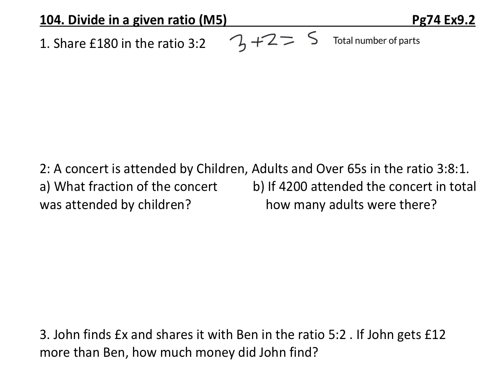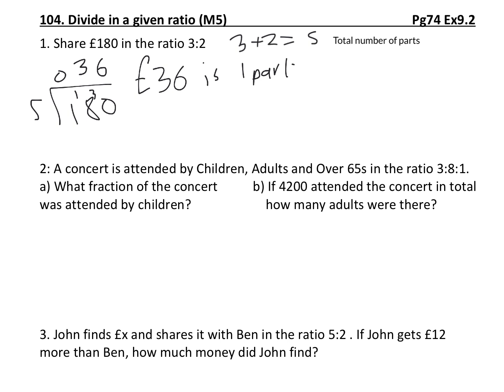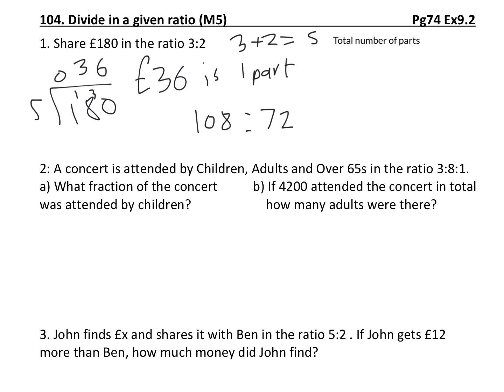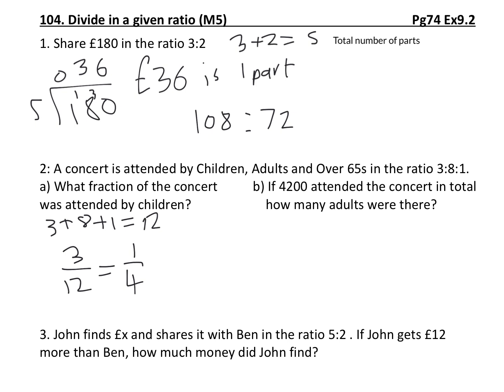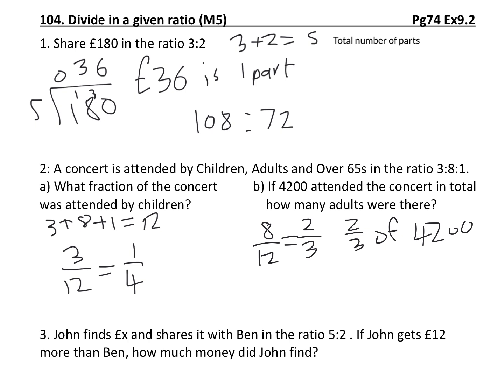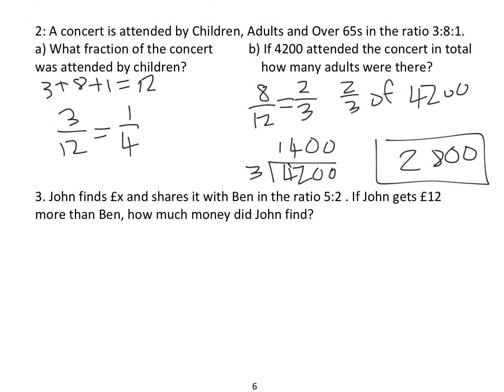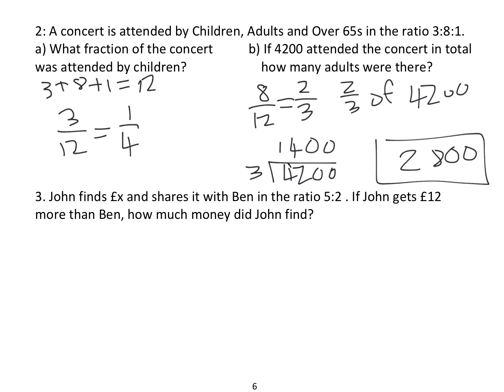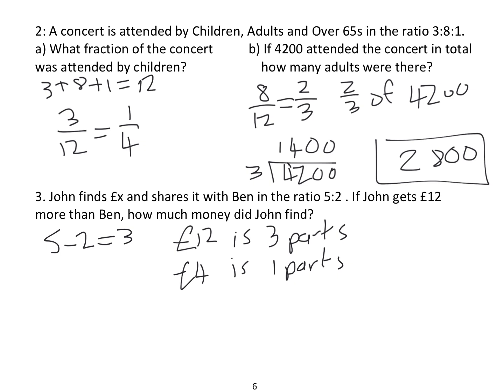Year 12 104. Divide in a given ratio (M5)